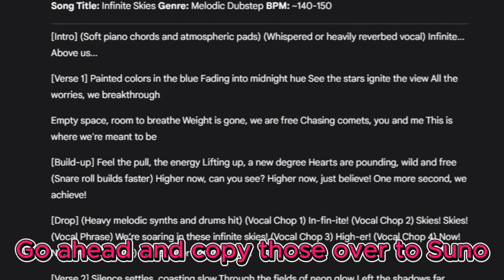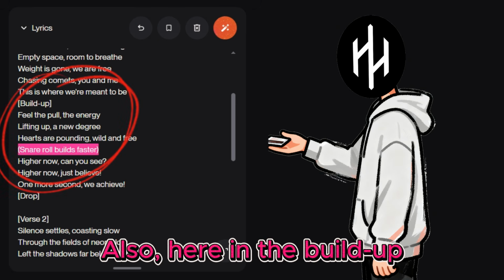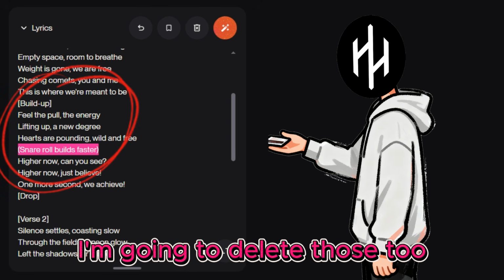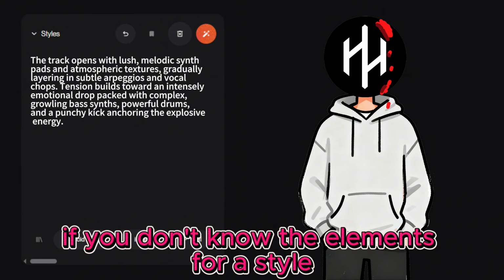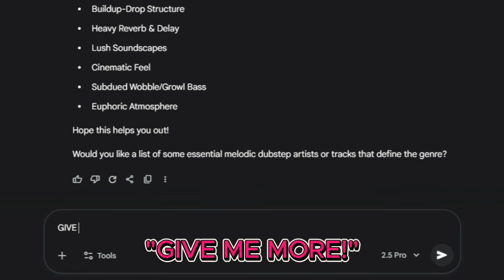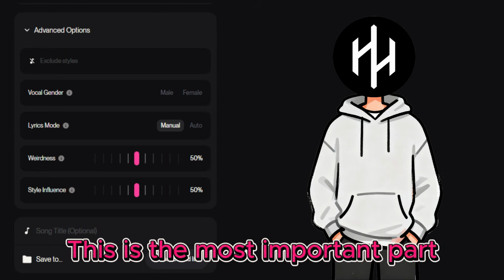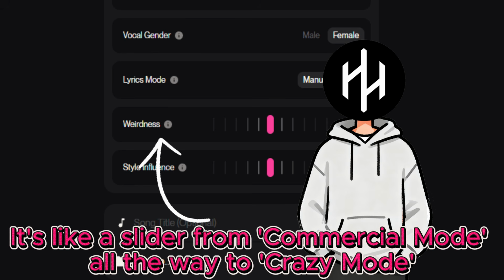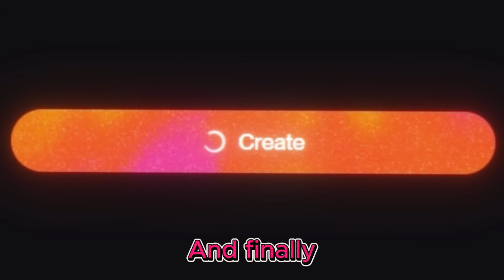3 Suno AI SECRETS for Insane EDM Drops 🤫 ( "69% Trick , PRO prompts tutorial )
Struggling to get high-quality EDM out of Suno AI? 🤖 In this video, I reveal my complete workflow for making a professional-sounding Melodic Dubstep track, from start to finish.

This isn't just "type in a prompt." I'll show you 3 advanced secrets that most people don't know:

PART 1: How to write and *FIX* AI lyrics so Suno actually uses them correctly (Stop the weird "vocal chop" spam!)
PART 2: My method for writing insane Style Prompts (including how to use AI to find the perfect tags).
PART 3: The MOST important part: My "secret" Advanced Option settings (Negative Prompts, Vocal Gender, and the "69%" trick 🤫) that guarantee better sound quality.

I'll be sharing way more prompts and AI experiments so we can all get sick together, my friends!

► TIMESTAMPS:
00:00 - Intro
00:20 - Part 1: Make Your Lyrics with AI (The Crucial Step!)
01:24 - Part 2: How to Write the Perfect EDM Prompt
02:17 - Part 3: My "Secret" Advanced Settings (Style Influence = 69?)
02:59 - The Final Song Reveal!
03:26 - Outro